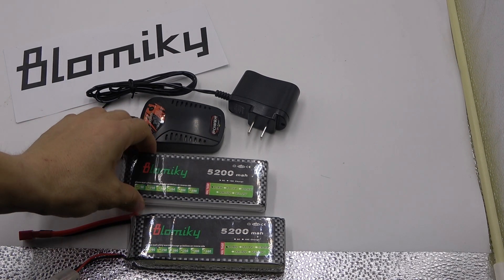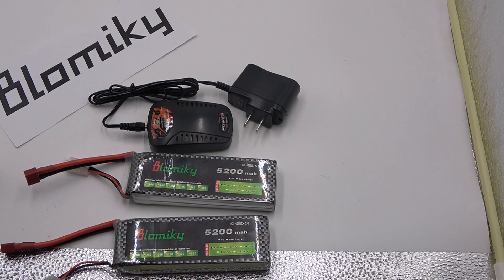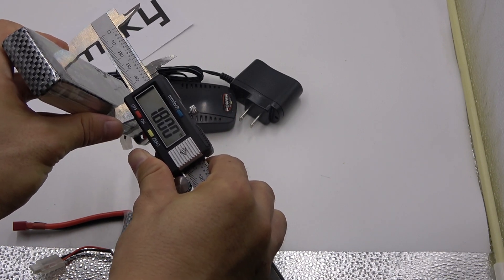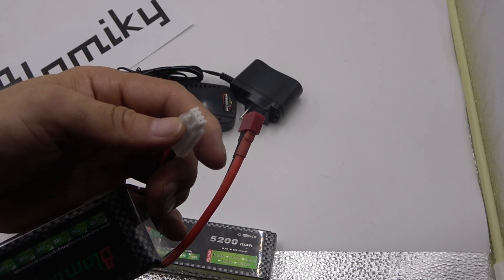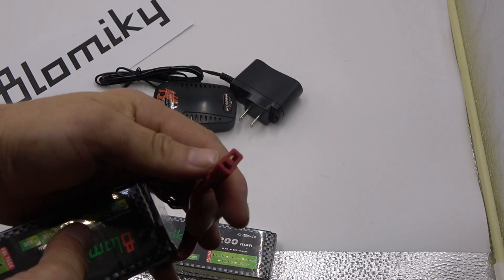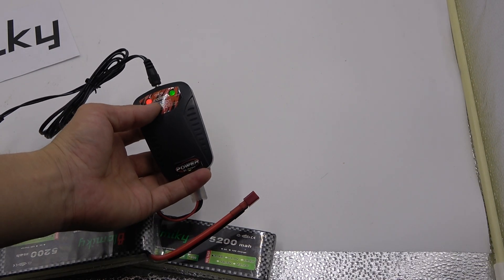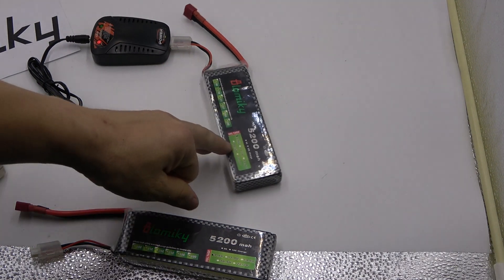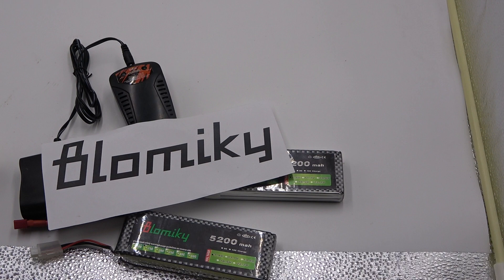7 4V 5200mAH 2S Lipo battery Deans T plug for RC Truck airplane Toy